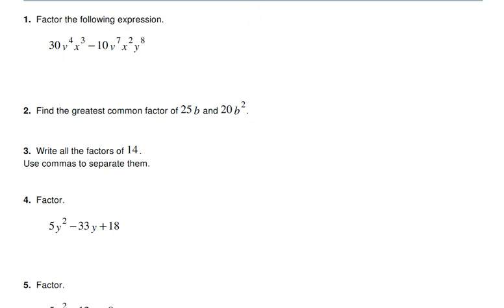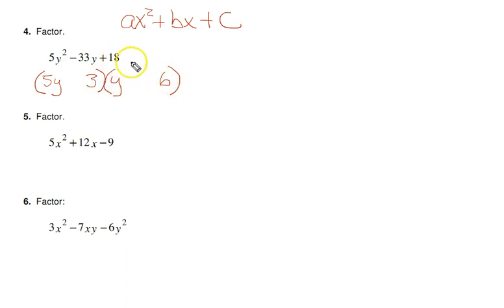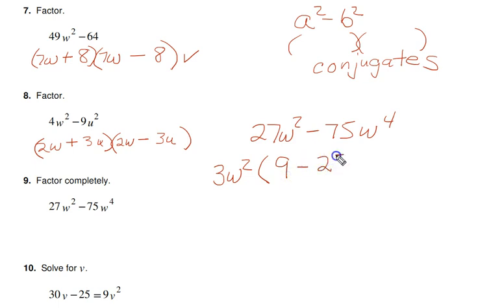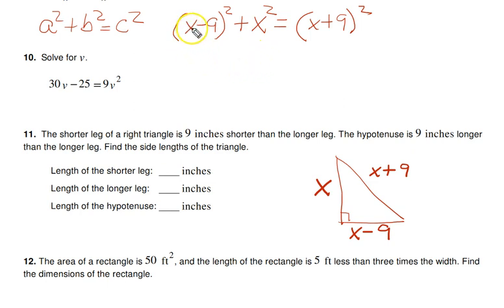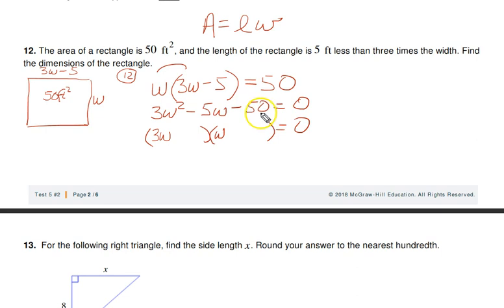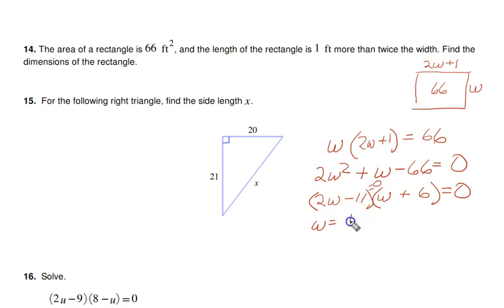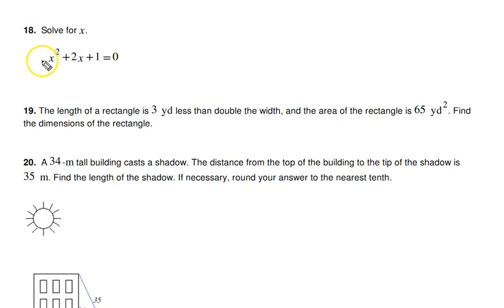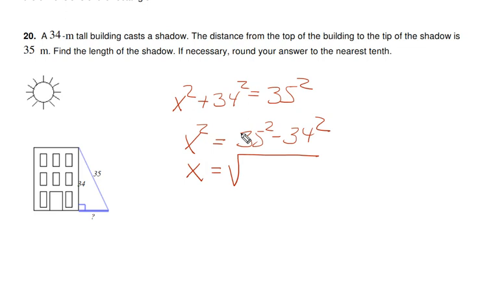Aleks Practice Test Chapter 6